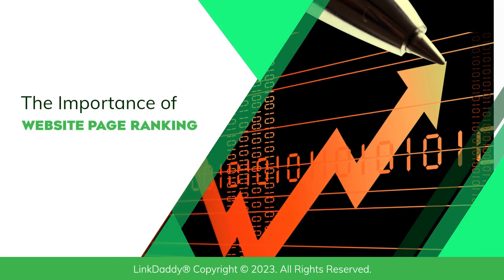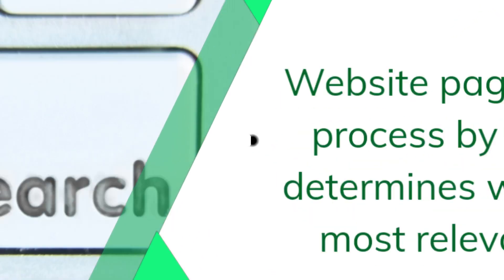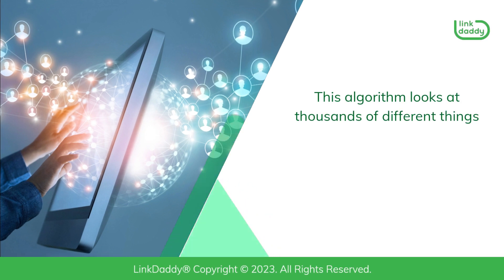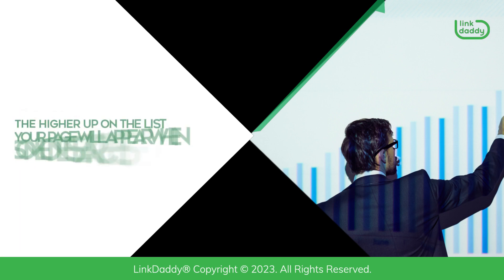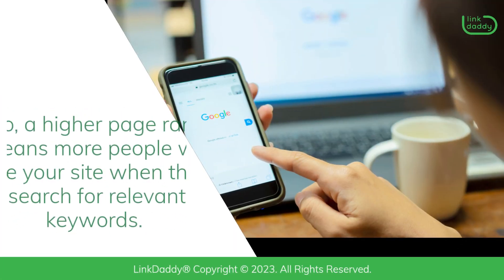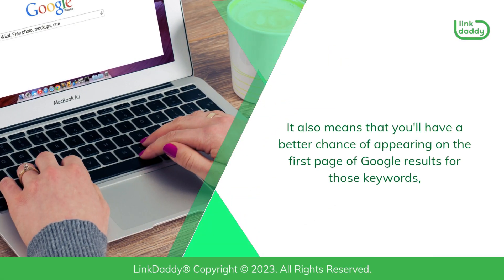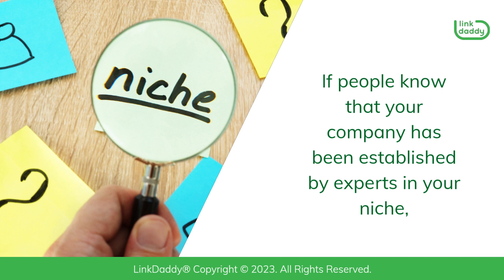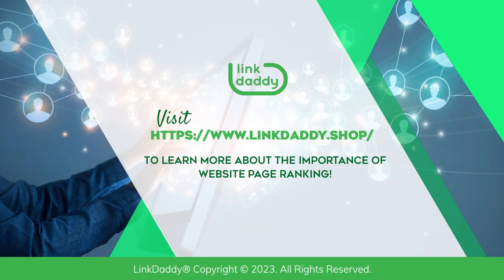The Importance of Website Page Ranking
Chapters
00:18 Understanding How Website Page Ranking Works
01:17 The Major Benefits of Having High Website Page Ranking

In the world of online marketing, you'll hear a lot about "website page ranking." But what exactly does that mean? And how do you go about improving your company's ranking? Let's break it down.

Website page ranking is the process by which Google determines which pages are most relevant to a given search query. When you enter a keyword into Google, or any search engine, it’ll look at all of the pages that are available and rank them based on several factors: how many times they're linked to from other sites, their popularity on social media, and their overall quality as determined by an algorithm developed by Google engineers over many years of constant study.

This algorithm looks at thousands of different things when determining which pages will show up first in search results for any given keyword phrase or topic. Each factor contributes towards a page's score. Then, that score is compared with all other pages' scores for that same search query. The higher your score, and thus your page's relevance, the higher up on the list your page will appear when someone searches for something related to your business!

Moving forward, having a high website page ranking is important for a number of reasons.

First and foremost, it's important because, like we’ve said, search engines use page rankings to determine the relevancy of your site in relation to the search query. So, a higher page rank means more people will see your site when they search for relevant keywords. Therefore, more people will click on it. This can lead to an increase in traffic, which can be translated into more sales or leads, depending on the kind of website you have. It also means that you'll have a better chance of appearing on the first page of Google results for those keywords, which will help drive even more traffic and sales.

In addition to being found on search engines like Google and Yahoo, having a high page rank can also help bring in new customers through other channels such as social media or email marketing campaigns. If people know that your company has been established by experts in your niche, then they're more likely to trust your business enough to give you their business themselves!

Overall, having high website page ranking helps your business gain more visibility and attract new customers.

Understanding the concepts behind how your website ranks in search results is key!
today to learn more about the importance of website page ranking!